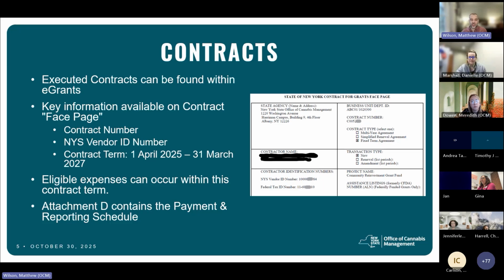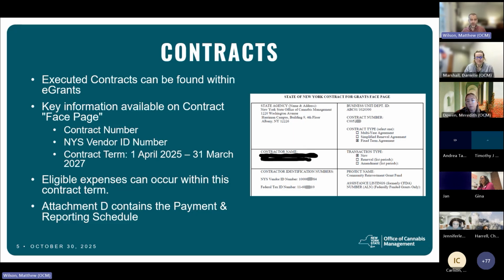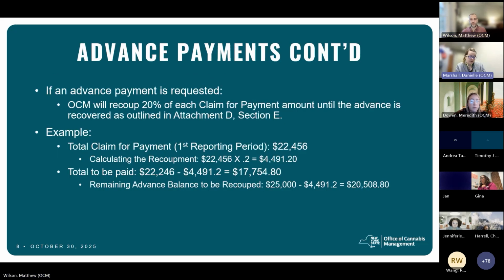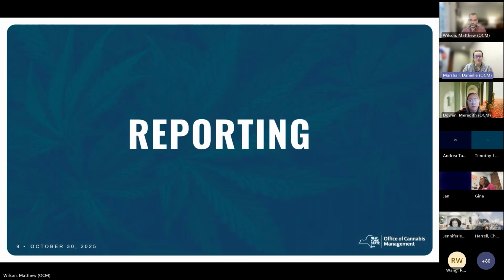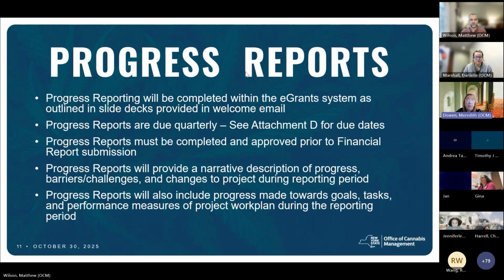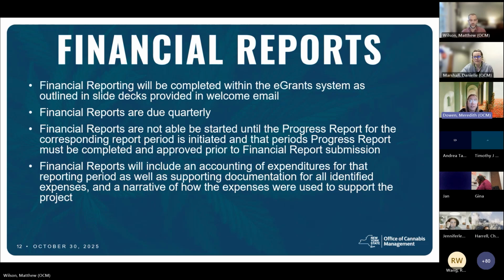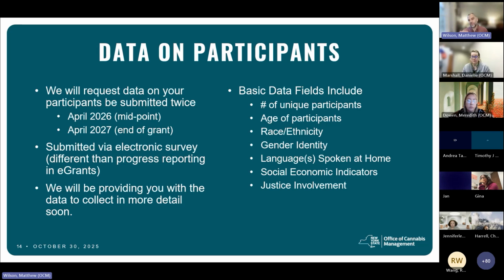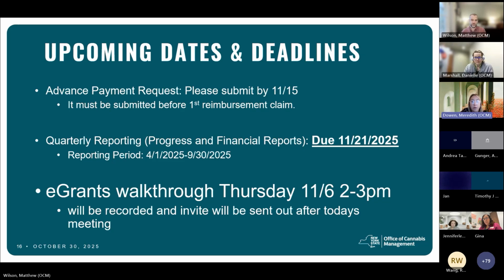2025 CGRF Welcome & Grant Orientation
This video is a recording the initial CGRF welcome and orientation session held on November 30, 2025. It contains helpful information about awardee contracts, requesting an advance payment, progress and financial reporting, quantitative data collection, how to contact the office for support, and upcoming deadlines and support opportunity.